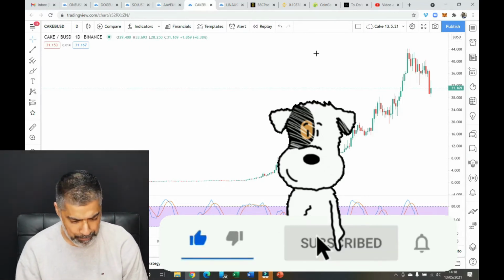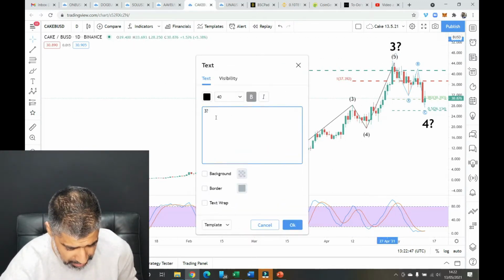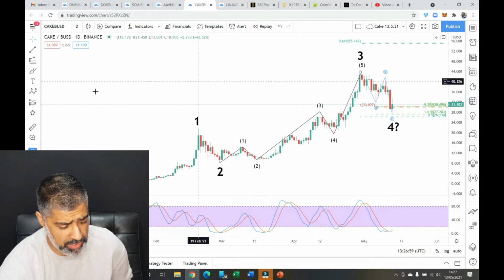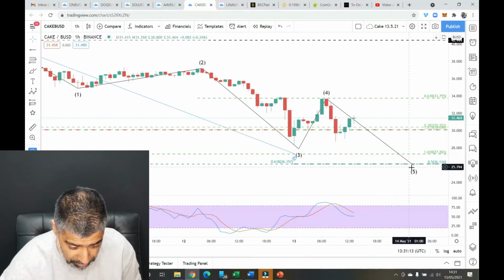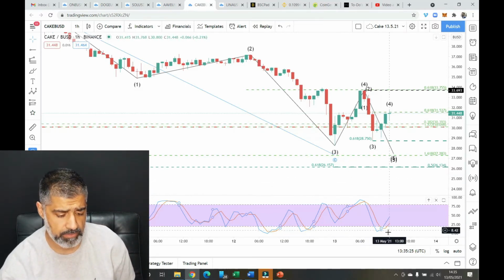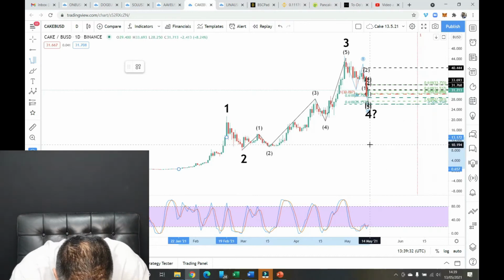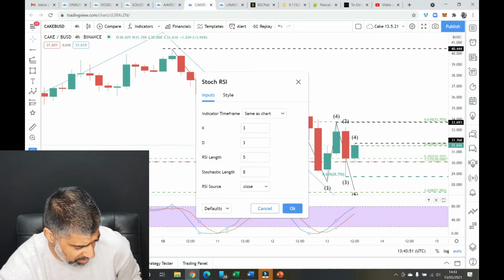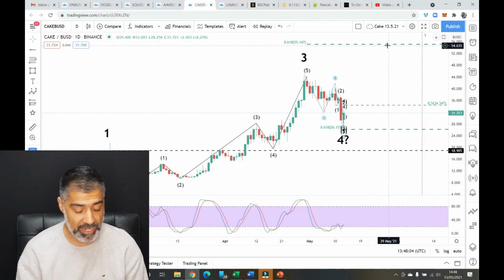300% return coming for Cake!!!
Cake has formed a text book wave 1, 2, 3 and 4. Looking good for a buy and hold for wave 5. Looks like a potential 300% return.